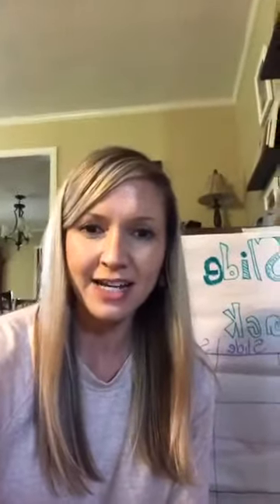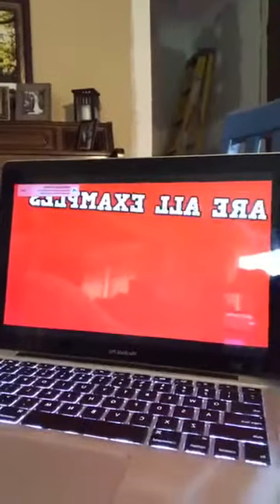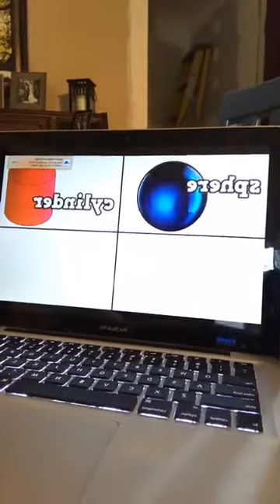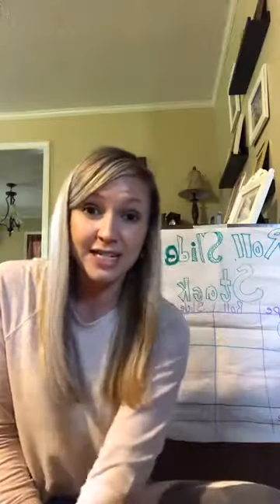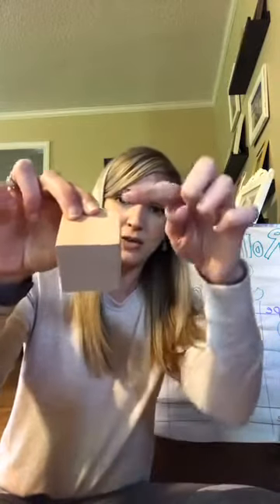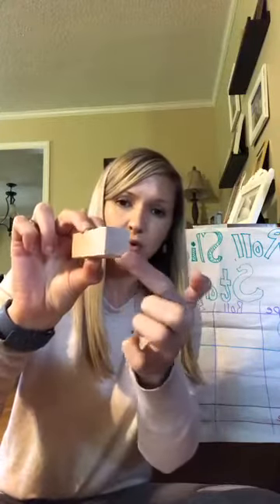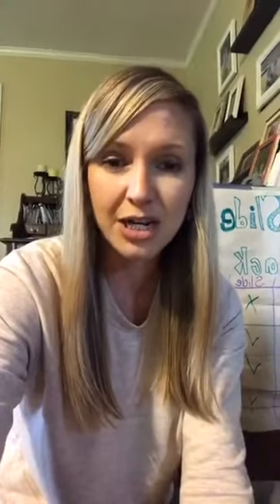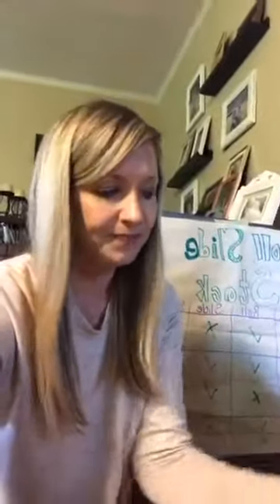1.G.1 Distinguish between defining attributes in three- dimensional shapes